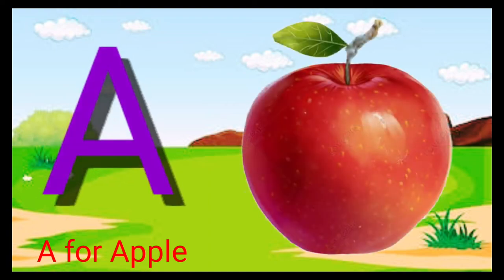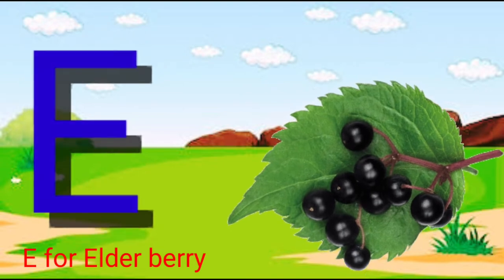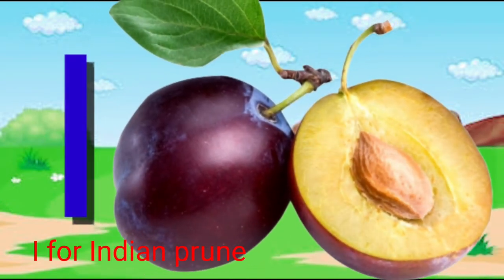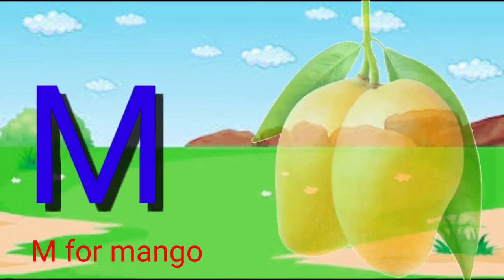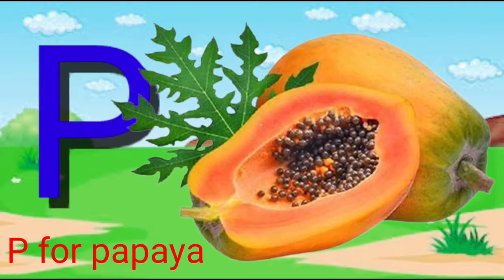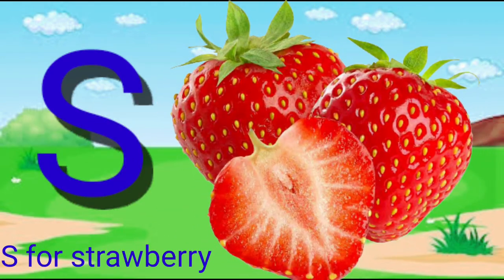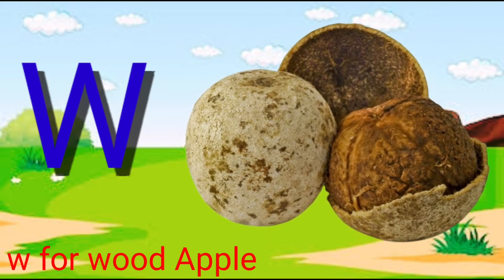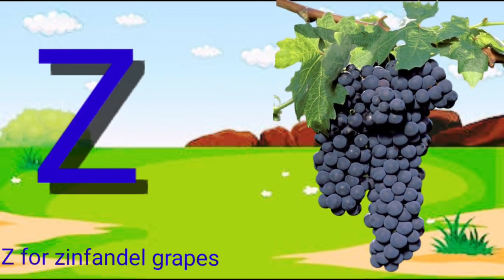a for Apple,b for ball, abcd Alphabet, abcd songs,phonics song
Abcd Alphabet, a for Apple.b for ball,abcd song,